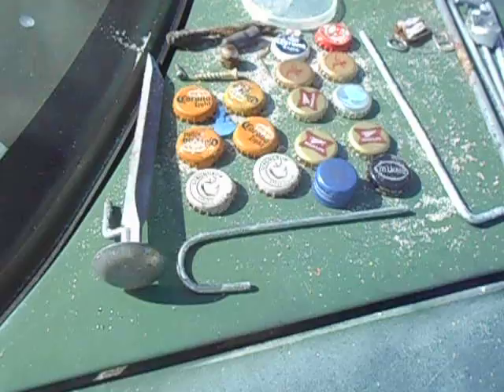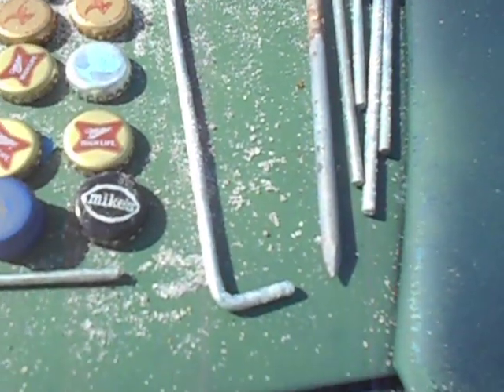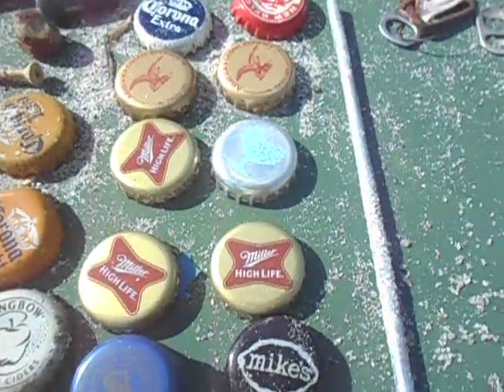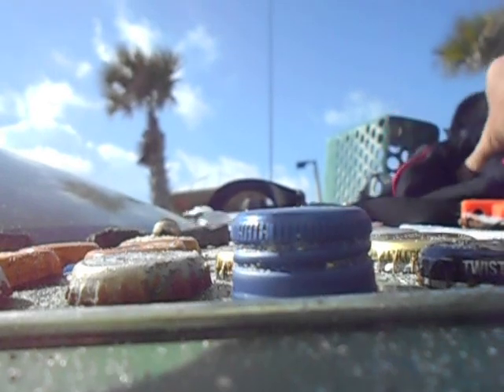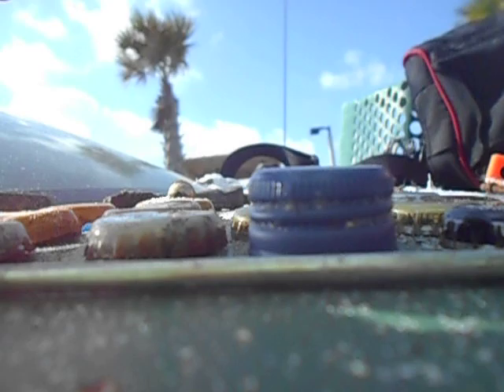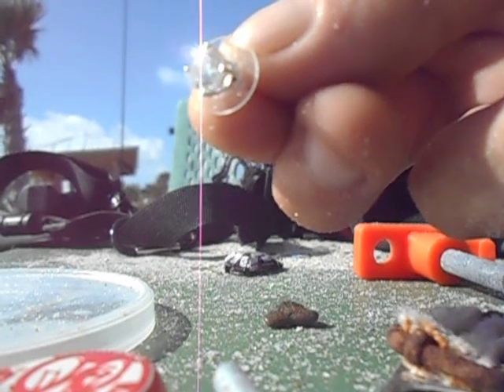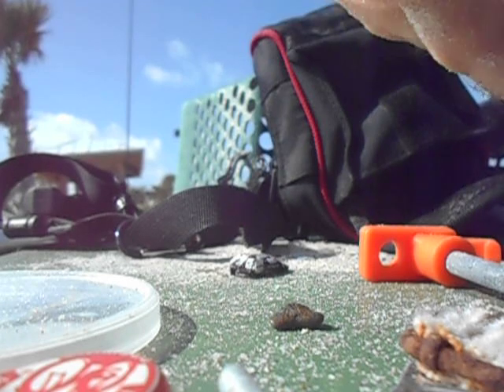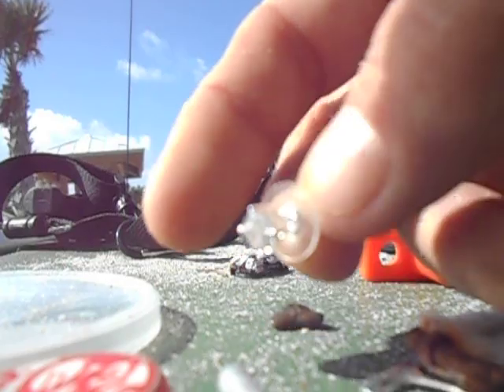Round up 2 with a surprise